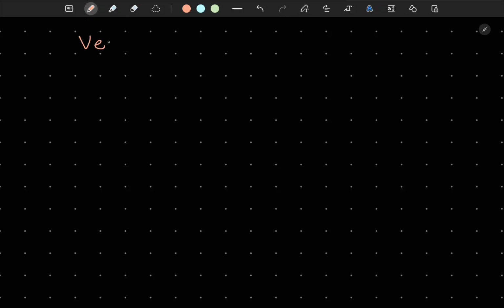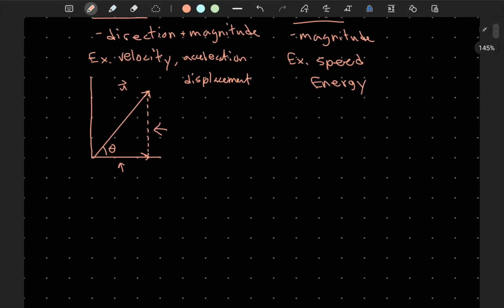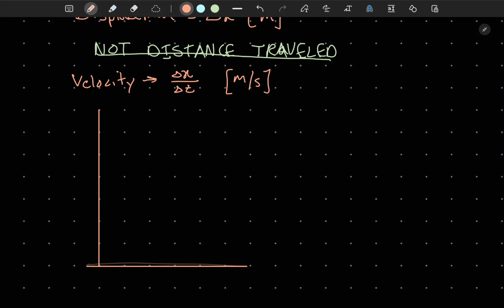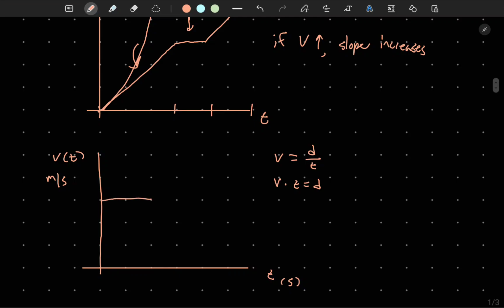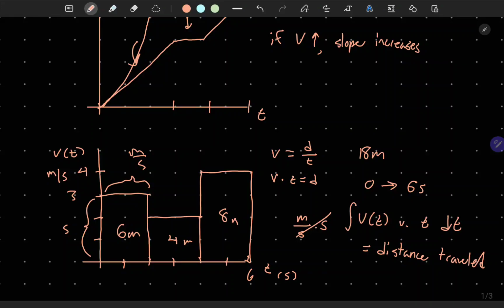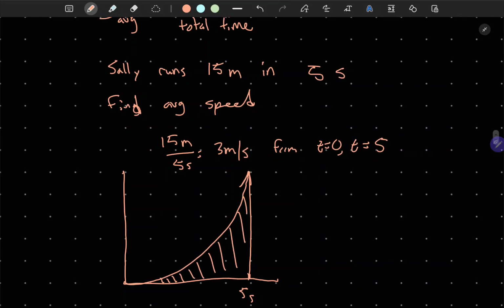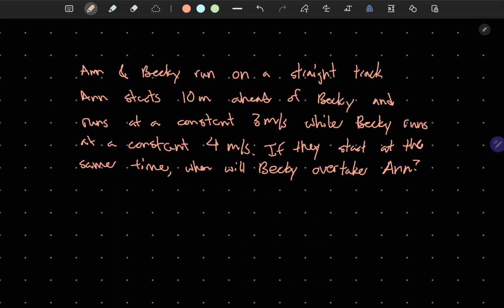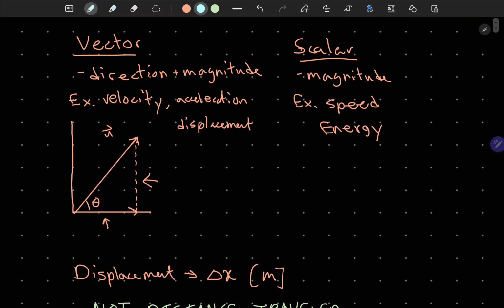AP Physics 1: Unit 1 Kinematics - Velocity, Displacement, and Positon